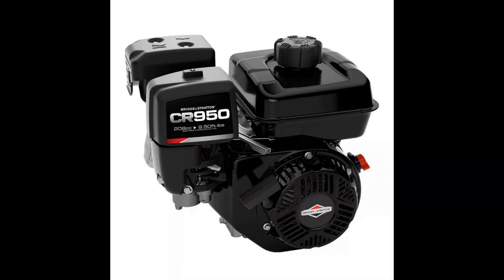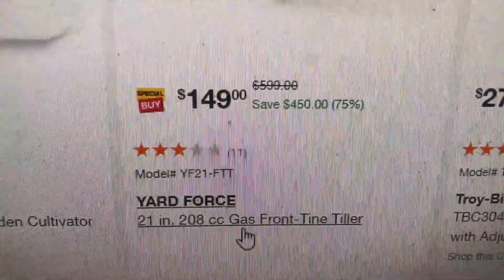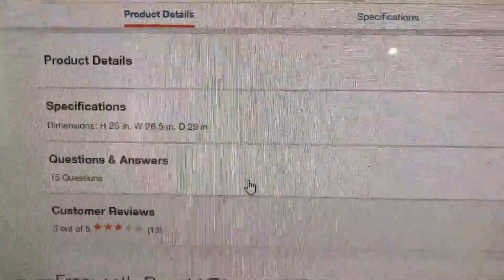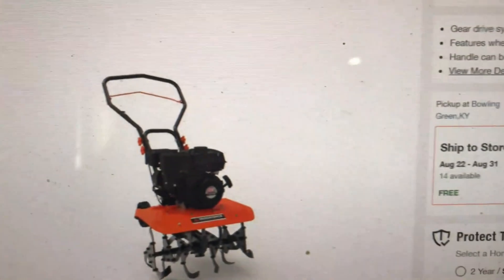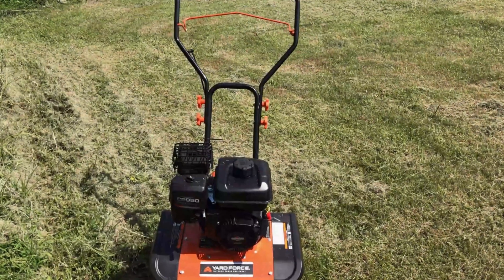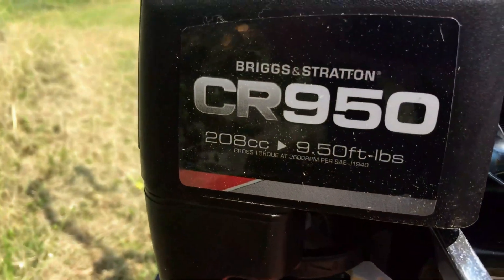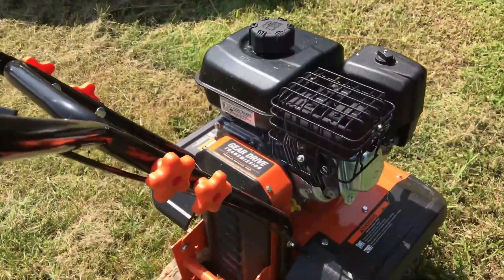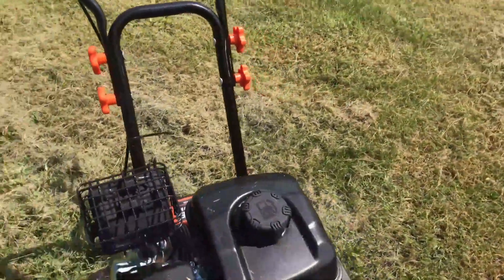Get Ready for a Shock: Kentucky Fried Fixes CR950 Briggs & Stratton Engine Next on the Bench!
Brief announcement of the next engine video to be featured on Kentucky Fried Fixes: The Briggs and Stratton 208cc CR950 Engine. What is it? Predator? Clone? LCT? We'll find out SOON!